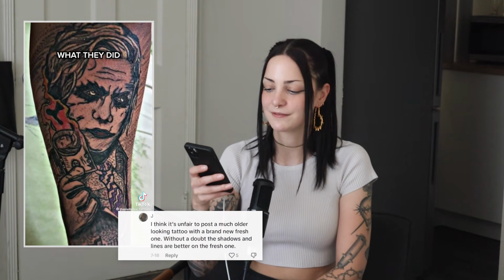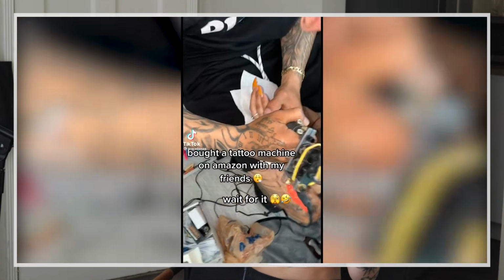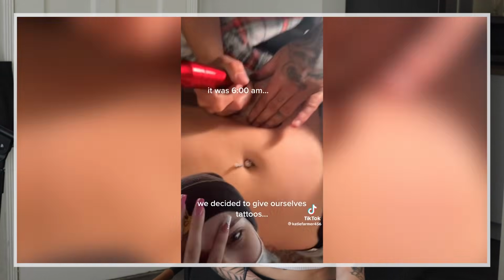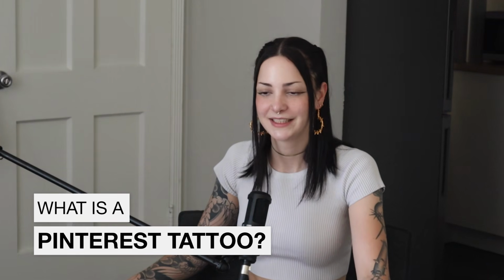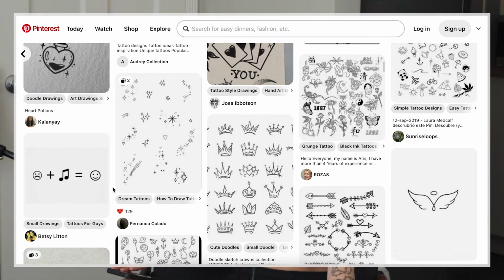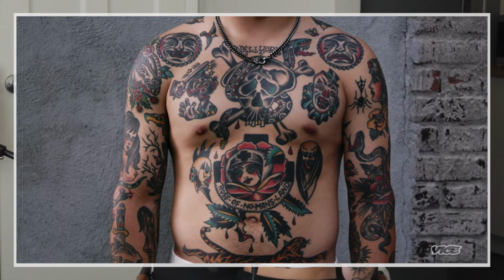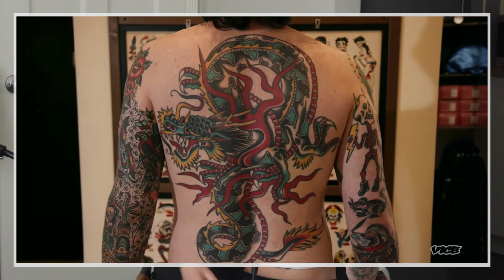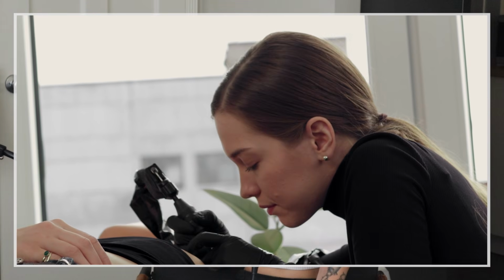Tattoo Copying Isn't That Bad ?!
Is tattoo copying that bad? Today we're talking all about tattoo copying and if it really is that bad? Tattoo copying is exposed every day online but how does the ethics of tattoo copying apply to flash tattoo designs? We'll be going over if tattoo copying is that bad today! Enjoy :)))

0:00 Introduction
0:40 Tattoo Copying
7:04 Pinterest Tattoos
9:28 Flash Tattoos
12:26 Shift in Tattoo Industry
15:00 Final Thoughts